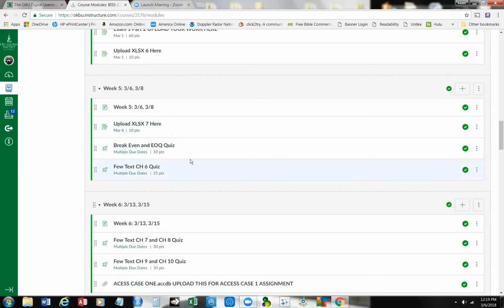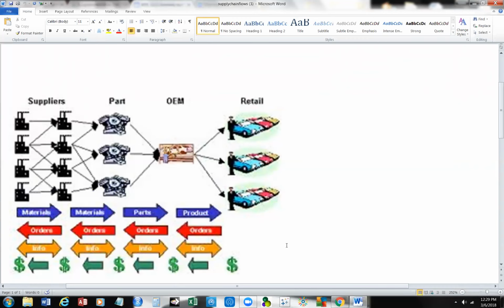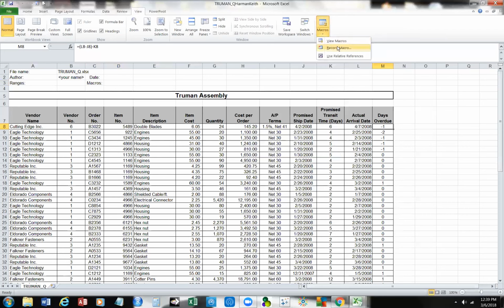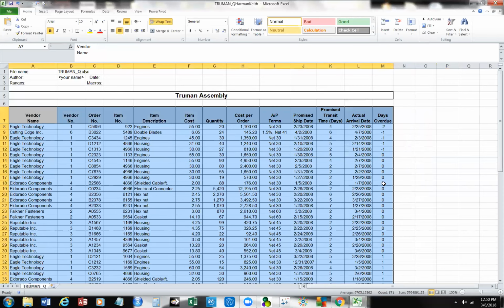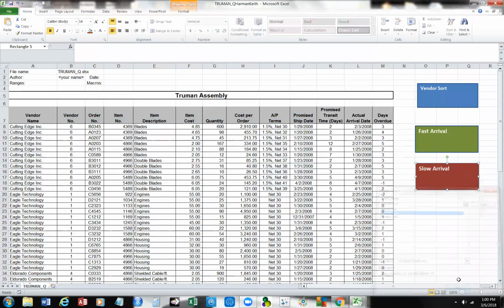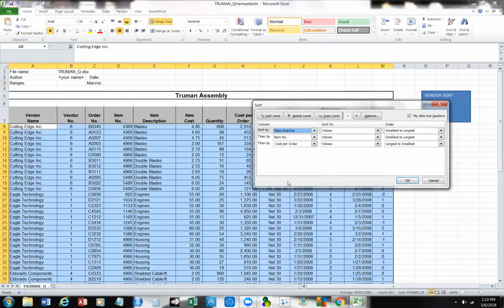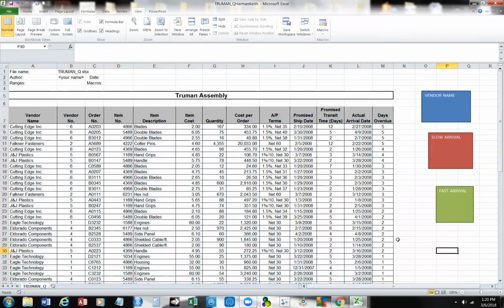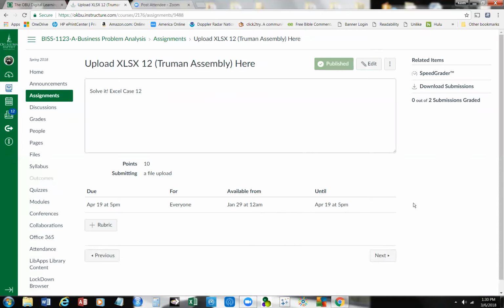Recording BISS 1123 A Tuesday March 6 2018